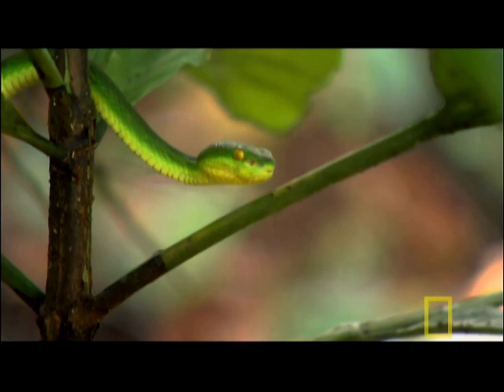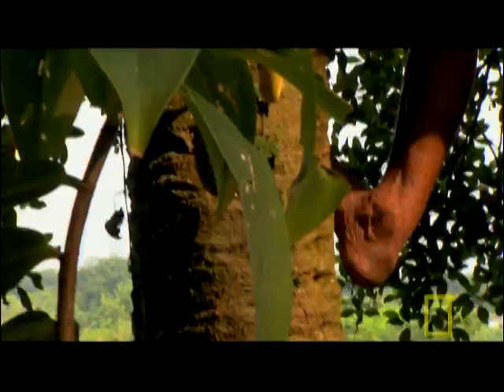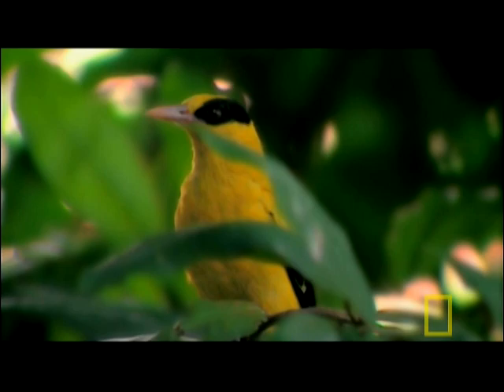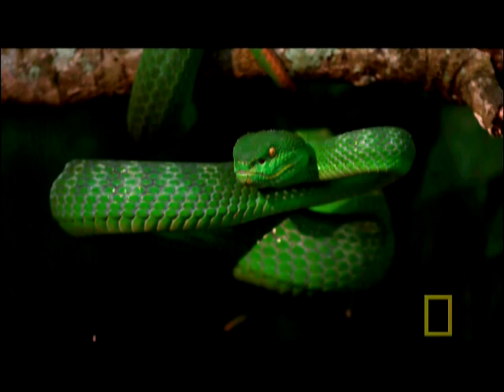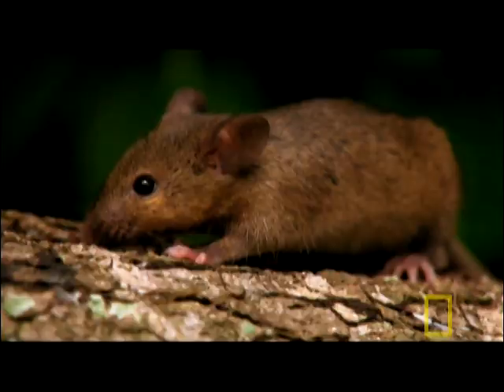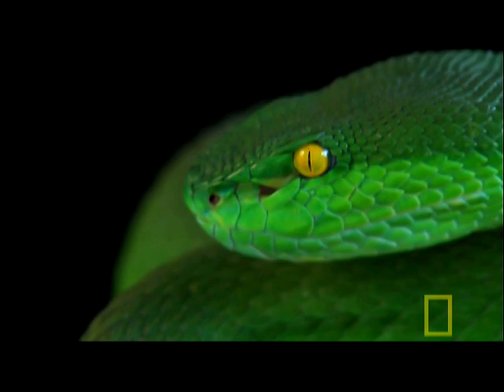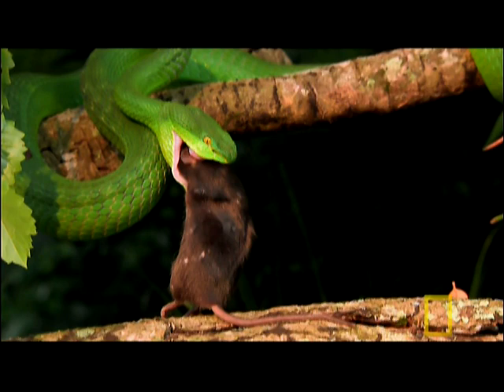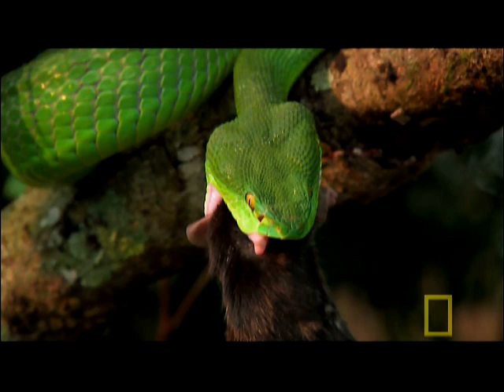Deadly Venomous Viper | National Geographic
This one small snake causes up to 50% of all venomous bites.